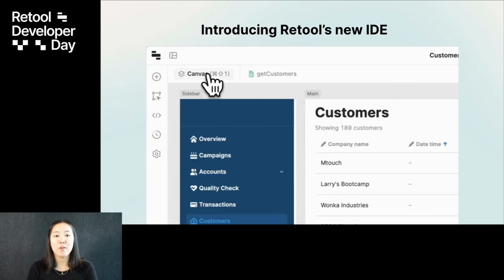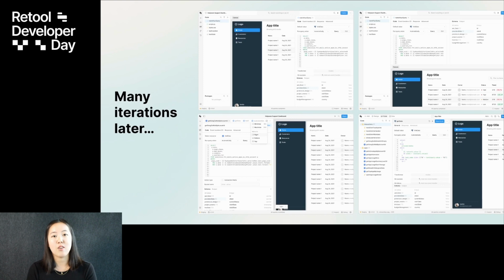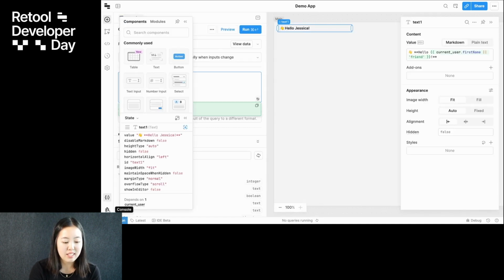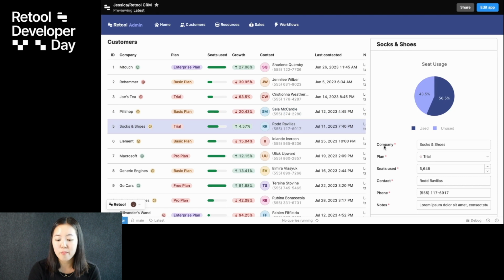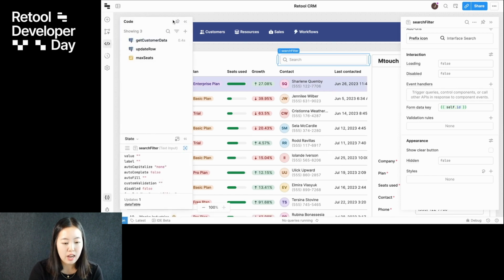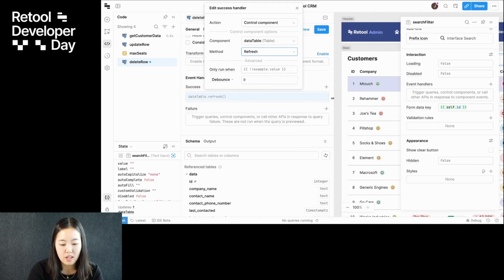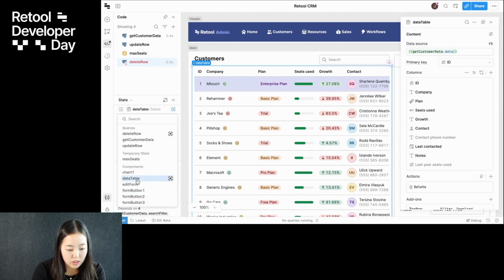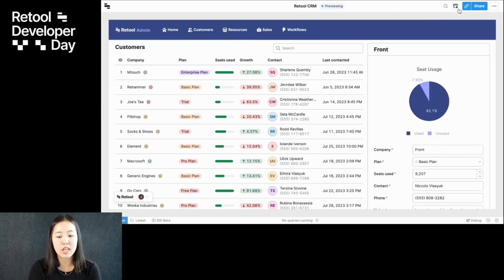Retool Editor Tour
Meet the new Retool editor: a cloud-based IDE that takes the best of our favorite developer tools like VSCode and IntelliJ, and brings them to a single canvas for designing =, implementing, and shipping UIs quickly.